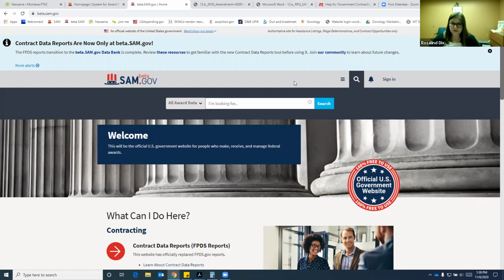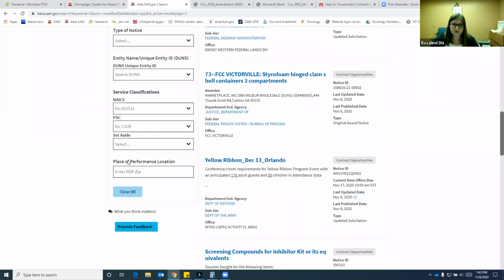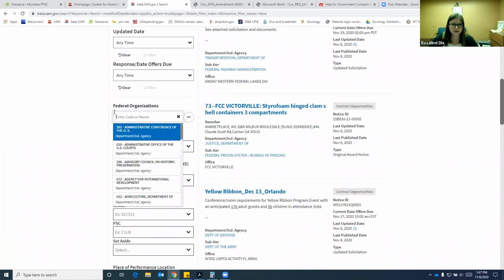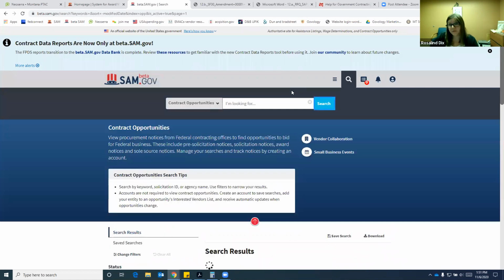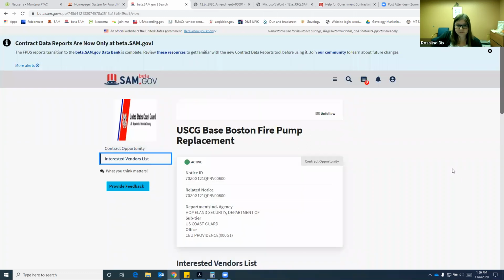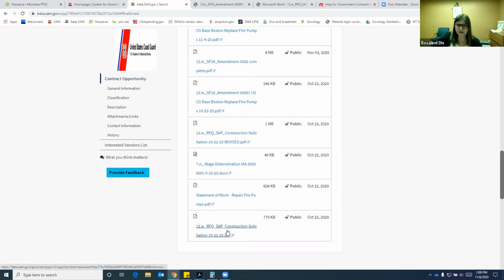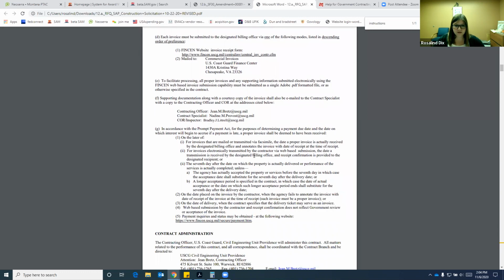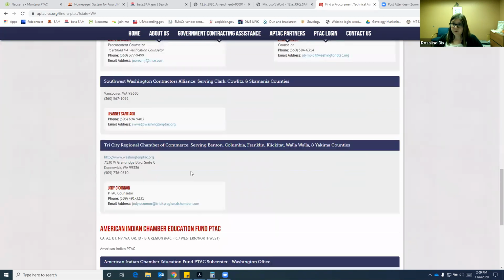NEW! - How to Search for Opportunities in Beta.sam.gov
This video is an updated version of a previously recorded video on how to search for opportunities in beta.sam.gov.  This video has additional information not included in the video recorded in 2019.